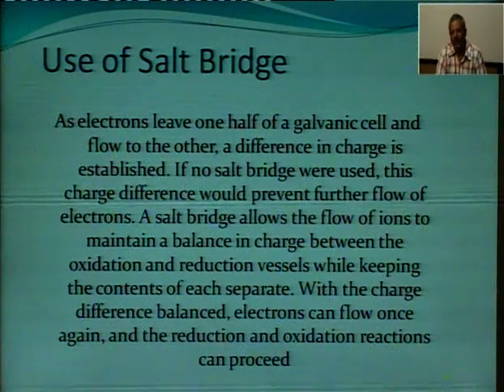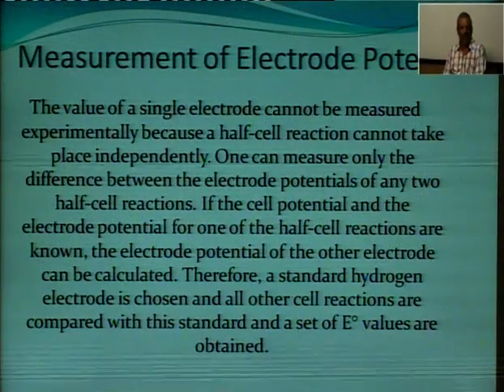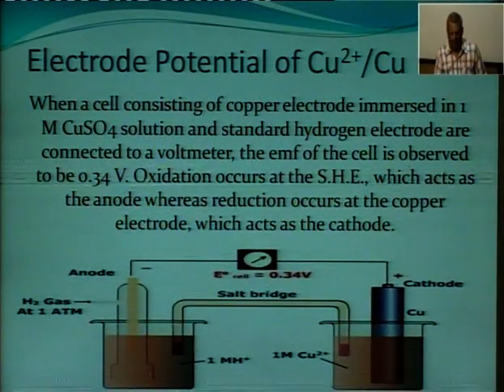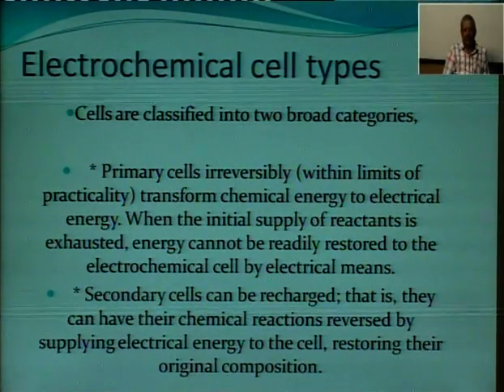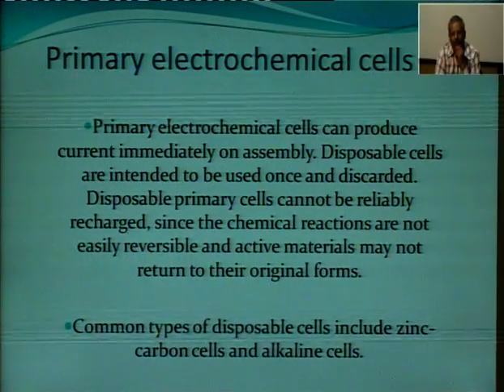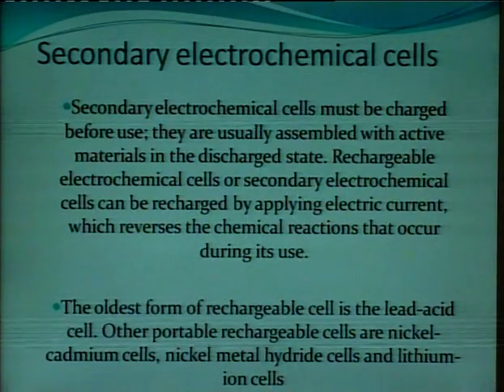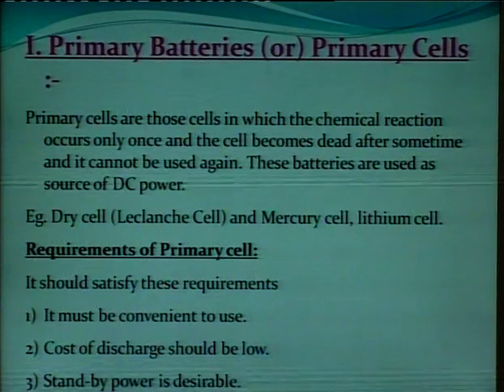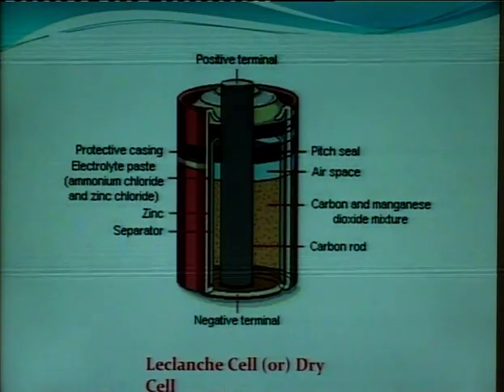Common Core_Applied Chemistry_Salt Bridge, Standard Hydrogen Electrode and Dry Cell